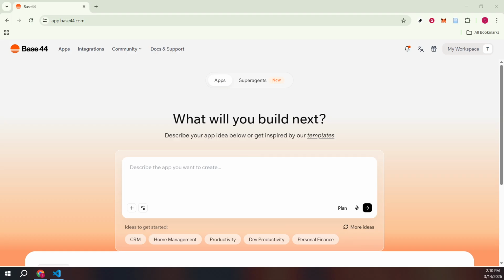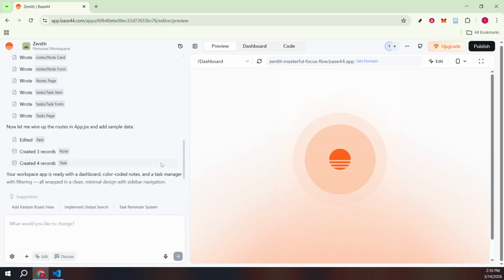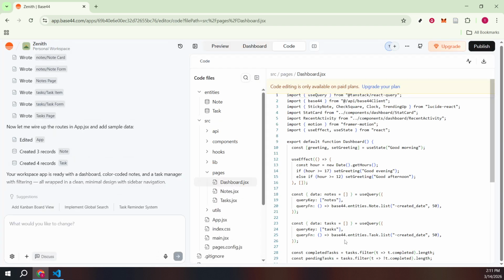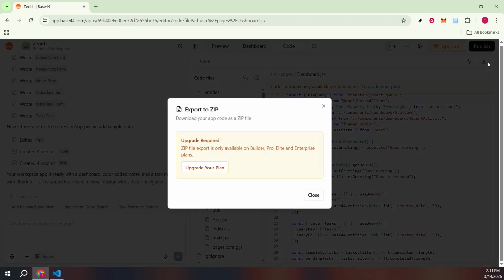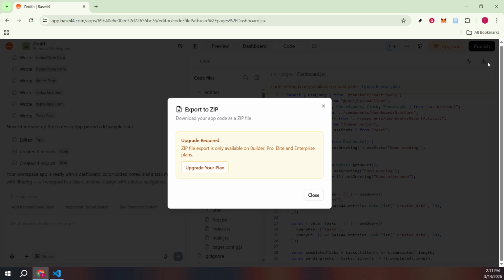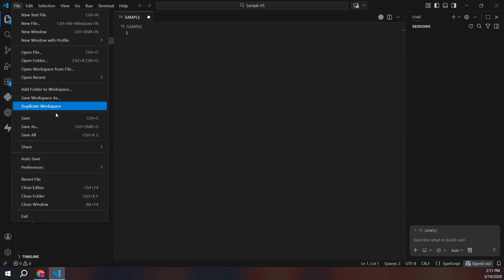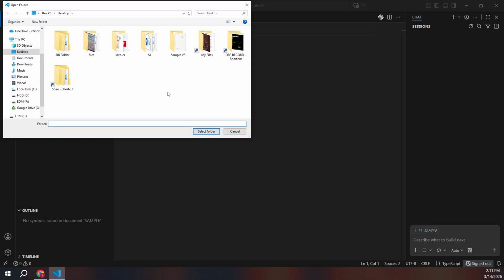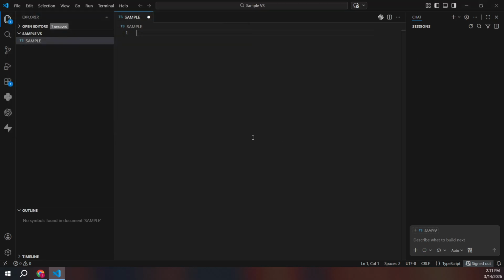How To Export Your Base44 Project To VS Code [2026 Guide]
How To Export Your Base44 Project To VS Code